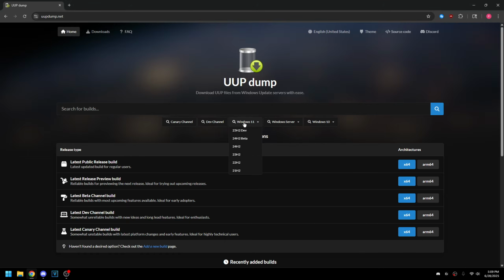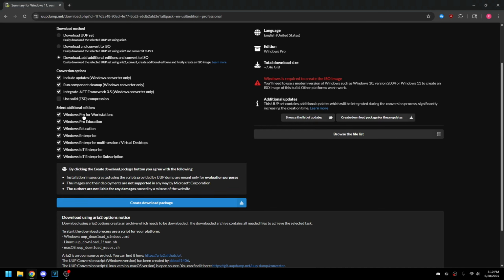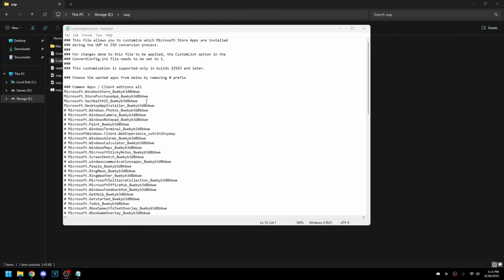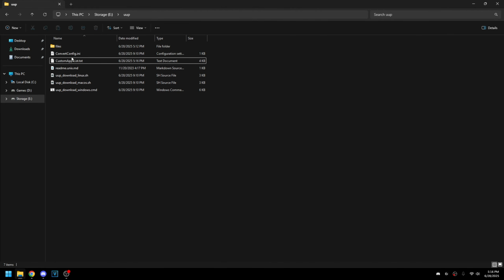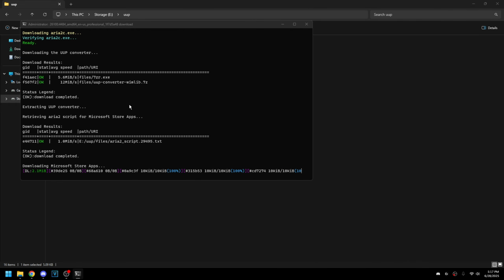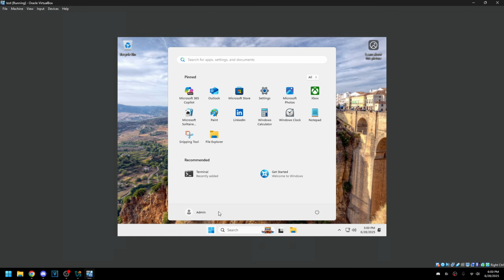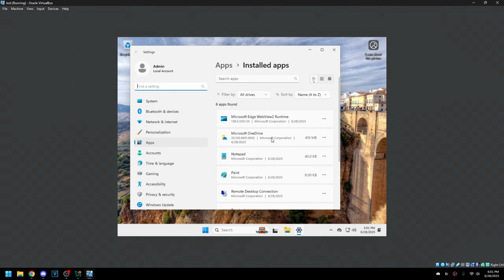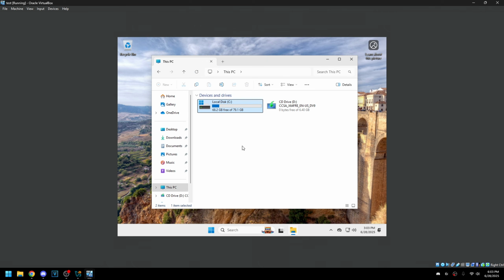How to Create the Cleanest Custom Windows ISO | UUP Dump Guide